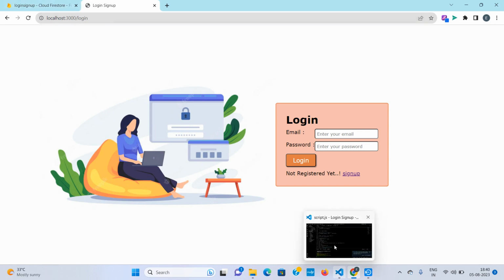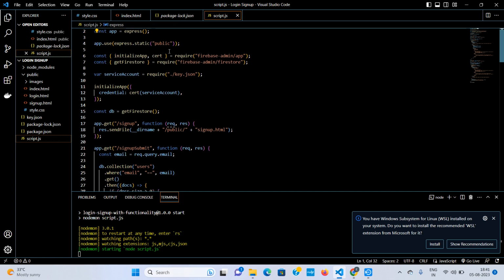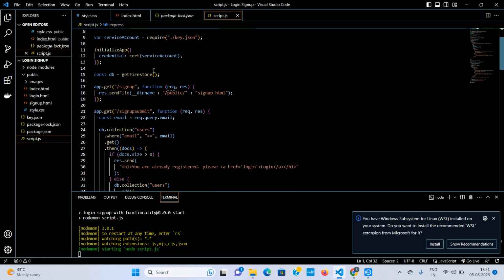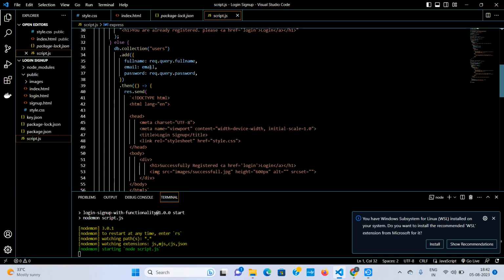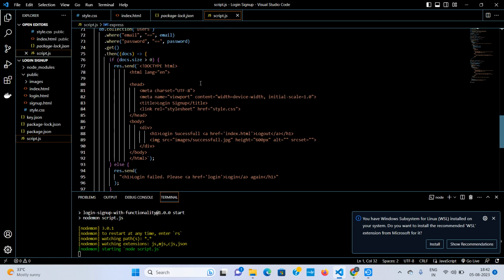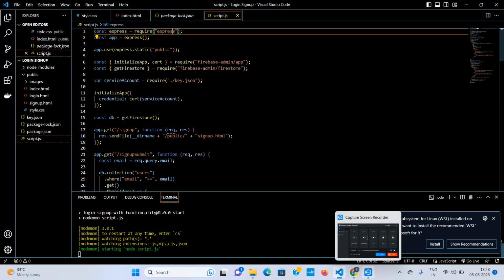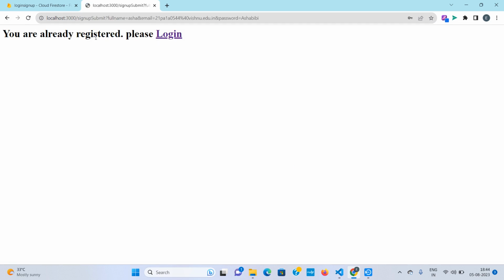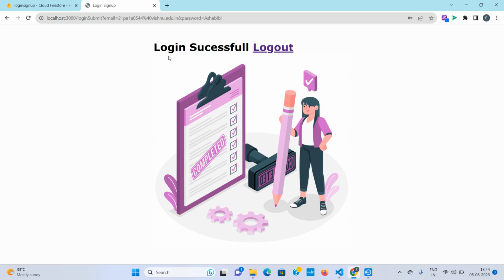Login and Sign up form using html and node.js with functionality | E ASHA BIBI | 21PA1A0544 | VIT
Login and Sign up form using html and node.js with functionality